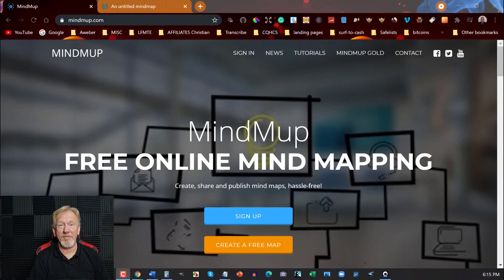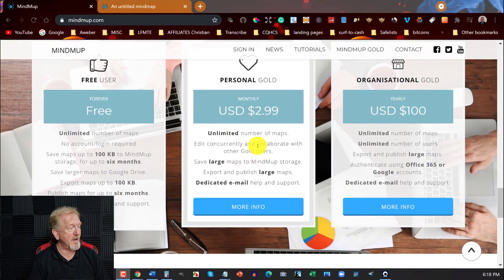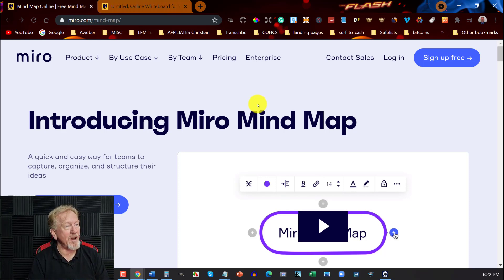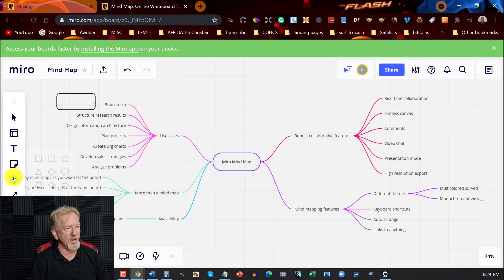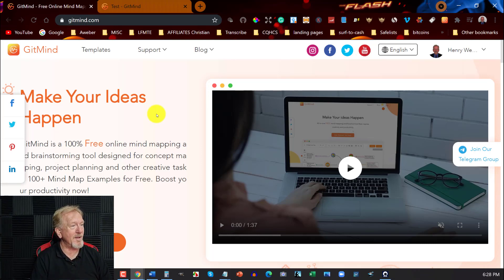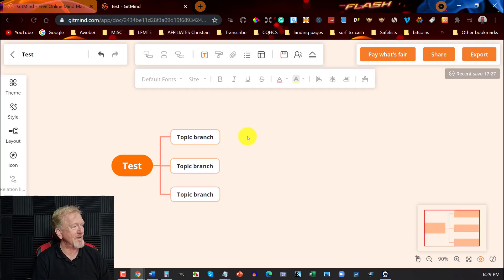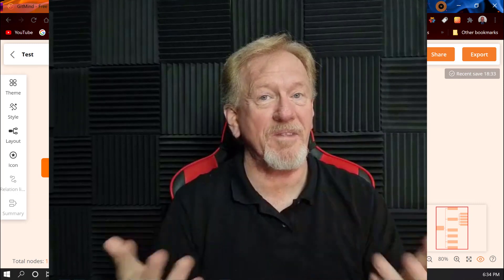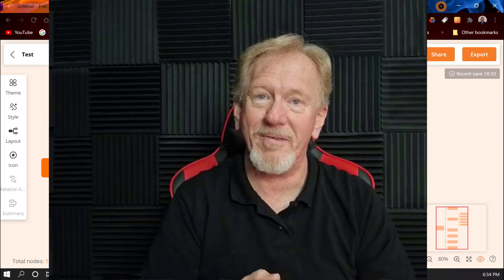Best 3 Free Mind Mapping Tools Online Easiest Ones To Use In 2021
In this video, we will be discussing the Best 3 Free Mind Mapping Tools Online Easiest Ones To Use In 2021.
Welcome to Product Creation Formula, Mind map tools are essential when it comes to creating your digital product. I find these to be the best mind map tools online, The first one we are looking at is mind mup. We go through some of the basics so you can see how easy it is to use. The next one we looked at is miro. Miro is not as interactive as Mind Mup but it is still really good. But I have to say the third one is my favourite mind map tool online and that is git mind. I did a little tutorial mind mup, miro tutorial, and gitmind. I find mindmup is amazing and it really is a toss-up between Git Mind and Mind Mup. I believe using the right tools will help you to make money online,

I personally use Content Gorilla to transcribe my YouTube videos to turn into a blog post

This Promotion Finishes May 31, 2021. Hurry Grab It While You Still Can.
ProductCreationFormula
That is a whopping $120 yearly discount

0:00 Intro
0:43 Why You Need Mind Maps
2:29 Mind Map 1
6:29 Mind Map 2
12:22 Mind Map 3
18:03 Conclusion
18:20 End Screen